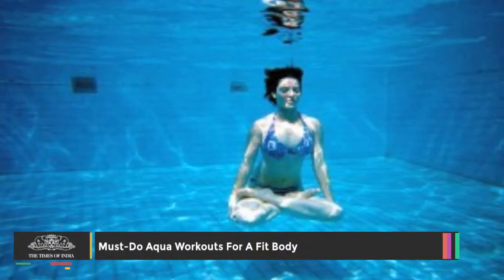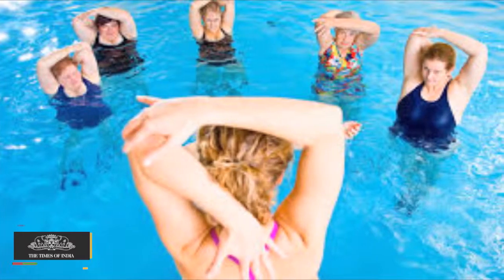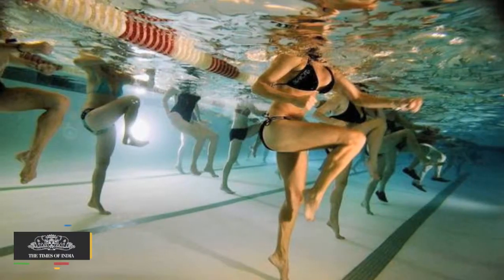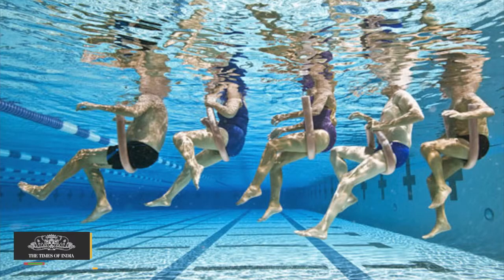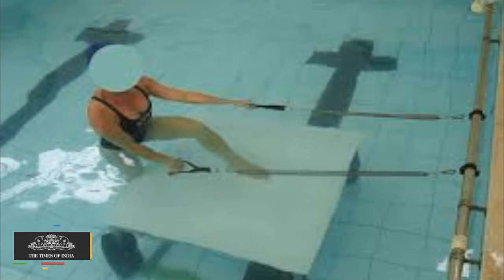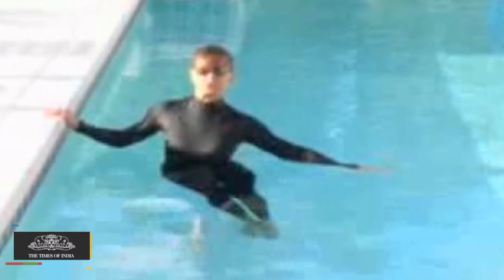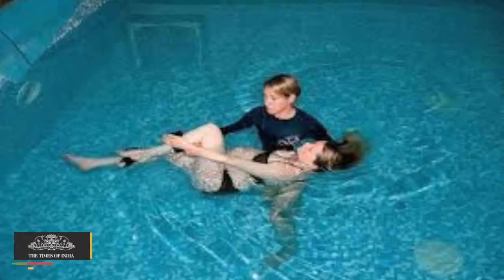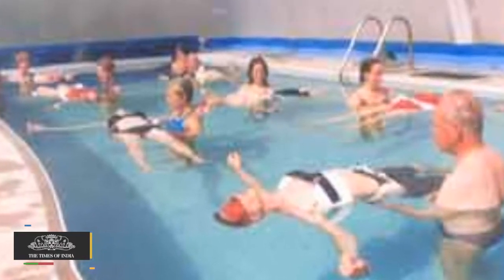Aqua Workouts | A Must Do For A Fit Body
Try out a few Aqua Workouts to have a  Fit Body  and to  have some Fun.

Imagine kickboxing or doing yoga in water! Try out a few aqua workouts to stay fit and have some fun. Capital-based fitness expert Kiran Sawhney shares a list of some of the aqua workouts that you can do: Aqua kickboxing: It involves kicks, jabs, punches and more. Kickboxing itself is a very high energy workout and when done in water, it becomes a mammoth of a workout. It uses all major muscles and burns lots of calories. Aqua pilates: Pilates focuses on core. The same workout done in water is exceptional for the core, strengthening the back and toning the abs. You can do side lying crunches and stretches in water. Sometimes you can hold the side railing or wall of the pool. Aqua yoga: Yoga has lot of stretches. The same stretches get much better inside the water. People who are not able to lift their leg up, are easily able to do it inside the water. The buoyancy helps them. So, a lot of standing postures like tree pose and warrior pose can be done in the pool. It also improves your balance. Aqua chi: Tai chi when done in water is extremely soothing and relaxing. It is the best meditation. Imagine doing it with the sound of the water waves. It is good for strengthening of bones too. Aqua aerobics: You can jog, jump, skip, hop, do full aerobics in water and burn some calories while doing aerobics in the pool.